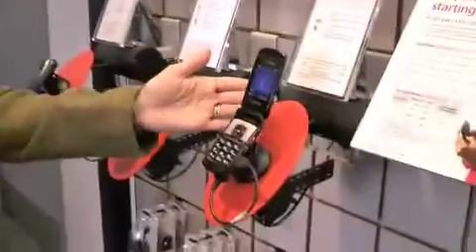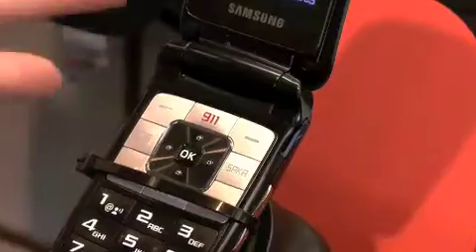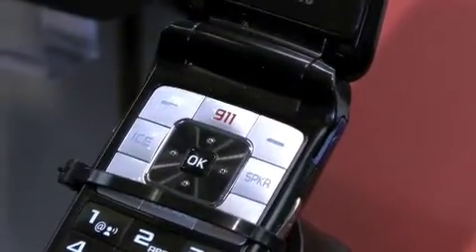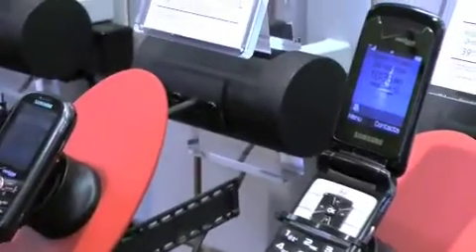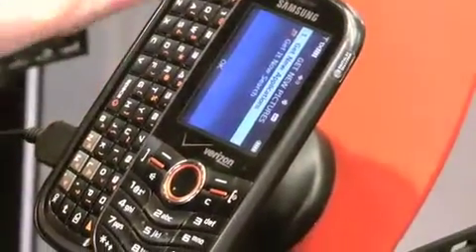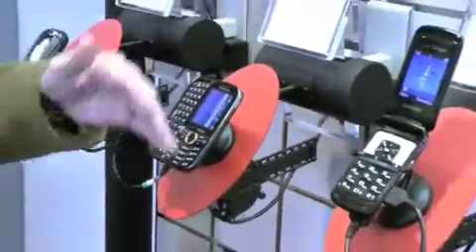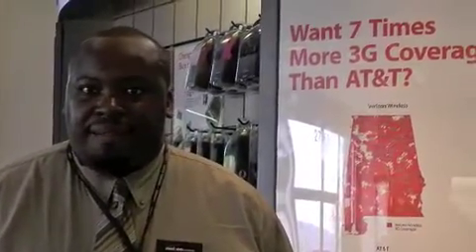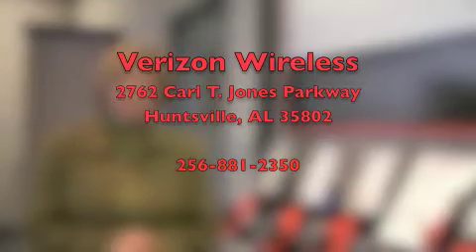Choosing your child's first phone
When is the right age to get first cellphone?  Verizon Wireless talks us through picking out your child's first phone.